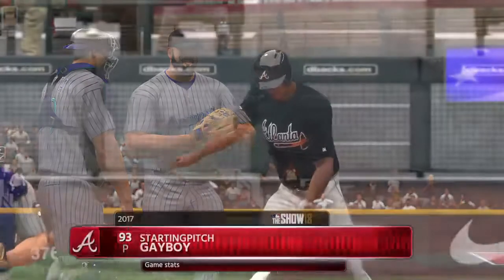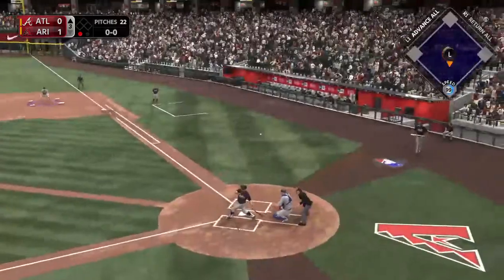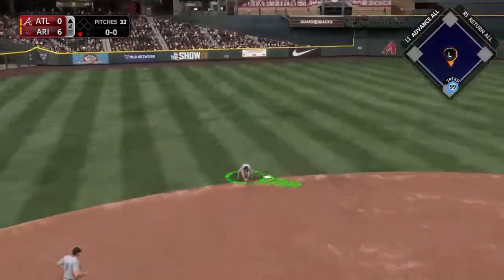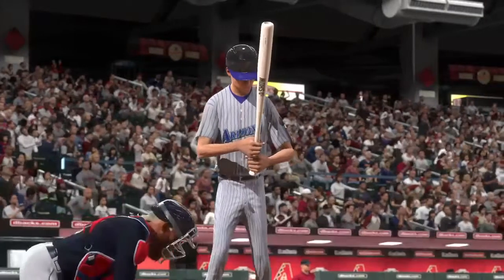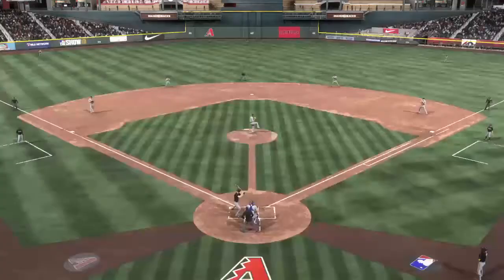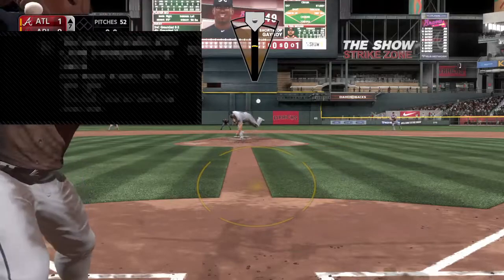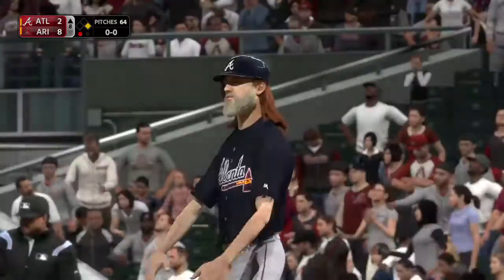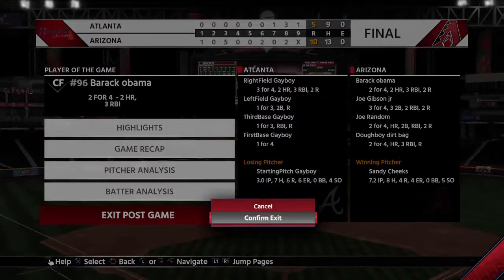The Show with 99 stat teams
Just a 17 year old gamer. Mainly play Rainbow Six Siege, Guilty Gear Xrd Rev 2, and Fortnite.